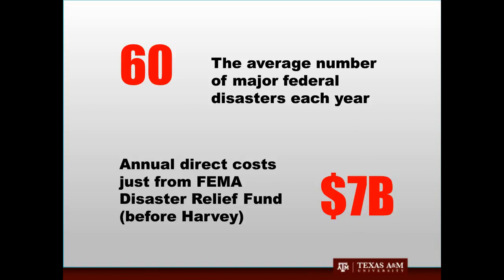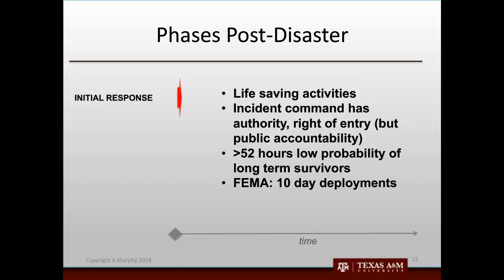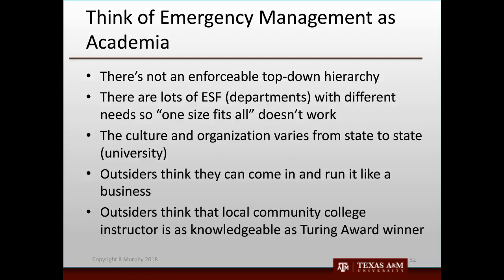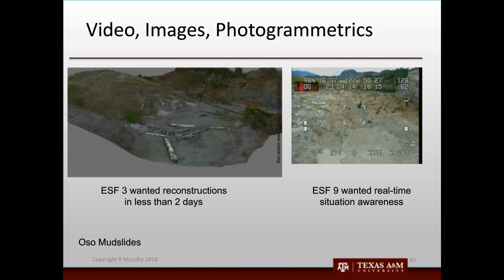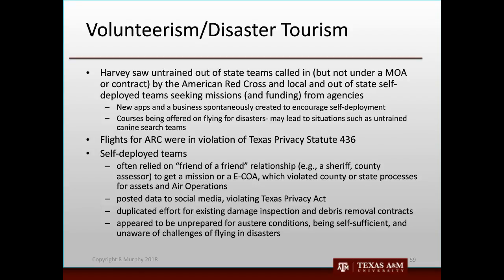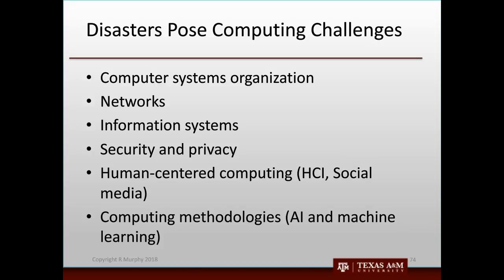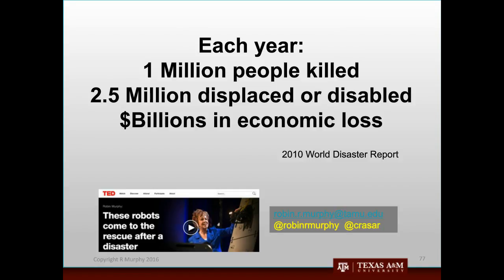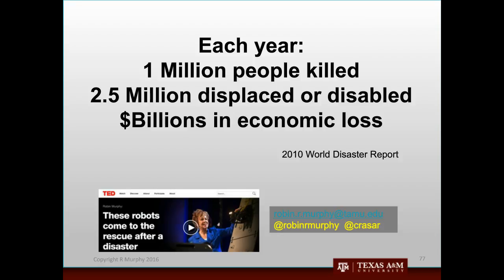"Computing and Disasters," with Robin Murphy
Title: Computing for Disasters
Speaker: Robin Murphy
Date: 2/21/18

Abstract
This webinar aims to introduce computer scientists to emergency management and how their research might apply to disaster prevention, preparedness, response and recovery. Participants will take away an understanding of the different phases of a disaster; how decision-making is organized in a disaster; the current state of the practice of informatics, the rising data overload from mobile devices, UAVs, and social networks; and the opportunities for computing. Hurricane Harvey will be used as the primary motivating example but lessons learned from over 29 disasters,  starting with the 2001 9/11 World Trade Center collapse, will be included.

Speaker
Robin Murphy
Robin Murphy is the Raytheon Professor of Computer Science and Engineering at Texas A&M University and director of the Humanitarian Robotics and Artificial Intelligence Laboratory, and member of the Center for Robot-Assisted Search and Rescue. She helped found the fields of disaster robotics and human-robot interaction, concentrating on developing human-centered AI for ground, air, and marine robots. Her work is captured in over 150 publications including Introduction to AI Robotics and the award-winning Disaster Robotics as well as a TED talk. Murphy has deployed robots to over 27 disasters in five countries including the 9/11 World Trade Center, Hurricane Katrina, Fukushima, and Hurricane Harvey but her research also includes preparedness and prevention of disasters. Murphy’s contributions to computing have been recognized with the ACM Eugene L. Lawler Award for Humanitarian Contributions.